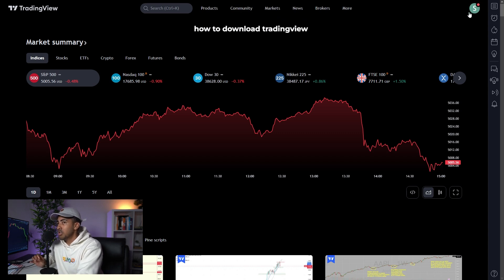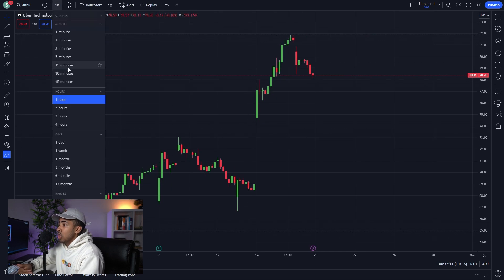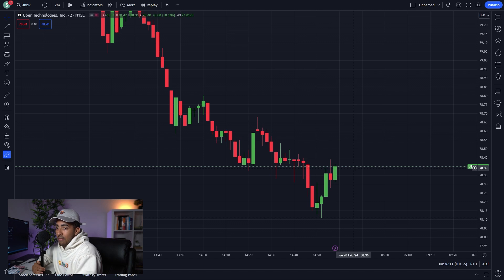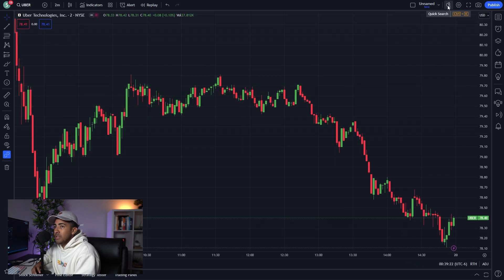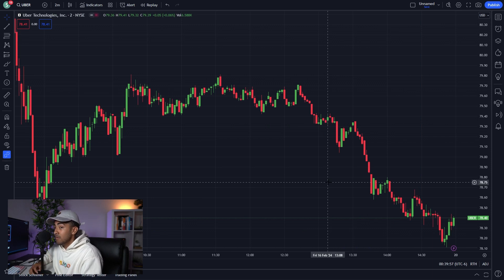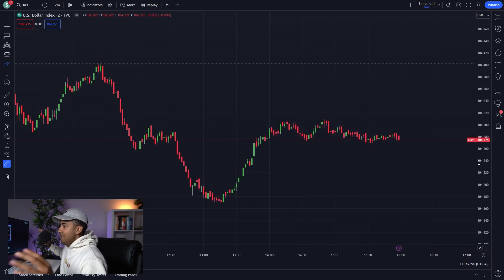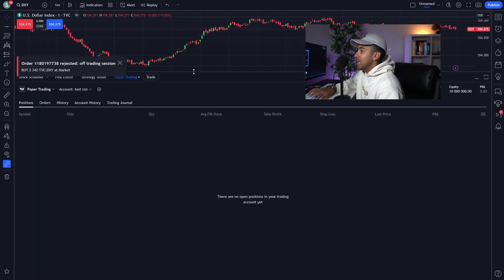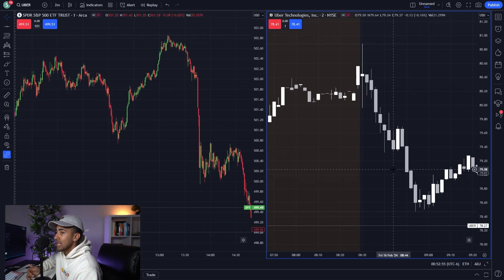2025 TradingView Walkthrough: Build the Perfect Day Trading Layout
This is the Beginners Guide To TradingView (UPDATED 2024)

Apply to join my 1 on 1 mentorship program -

This video shows you exactly how to use trading view from start to finish. Every single function is explained in depth to that you will know exactly what to do what you are using the platform. This is up to date in 2024!

This will work for forex, crypto, options, stocks, any asset you choose to trade you can use trading view to chart